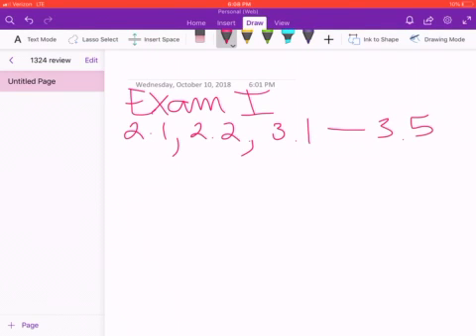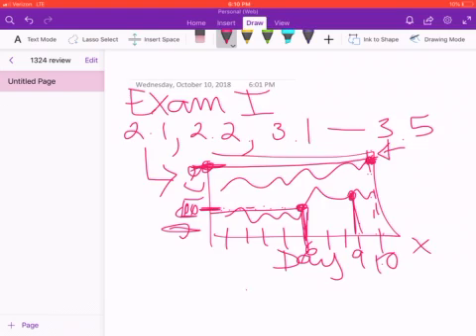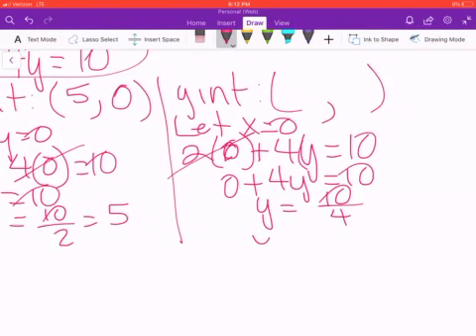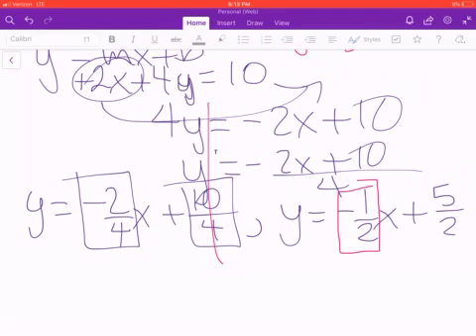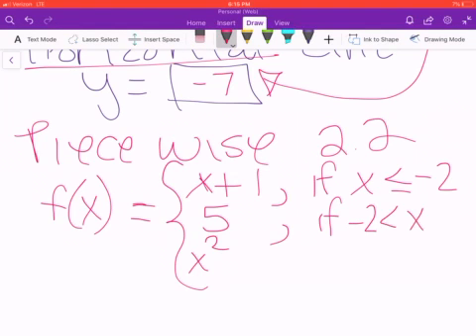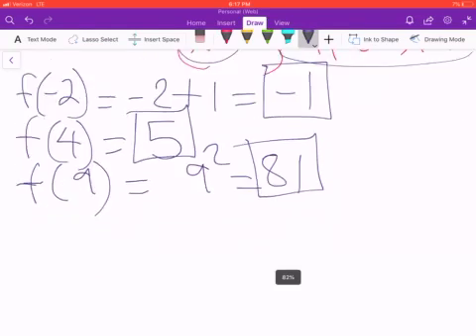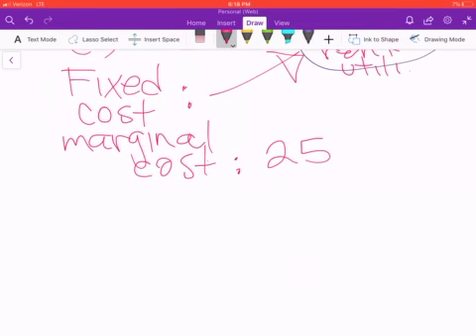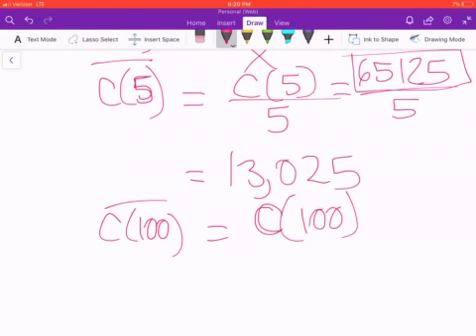Math 1324 Exam I Review Part 1 of 2